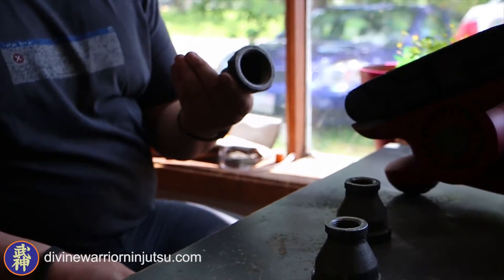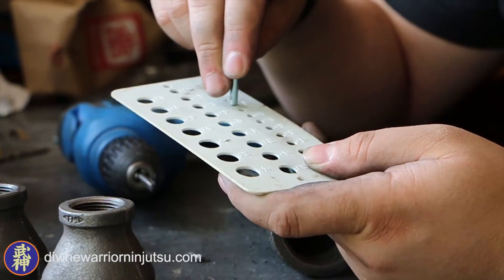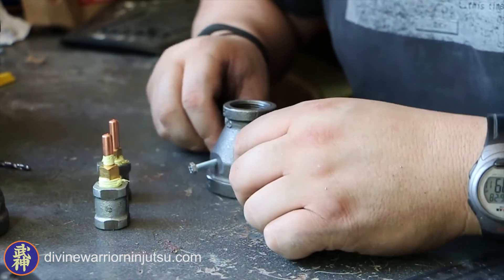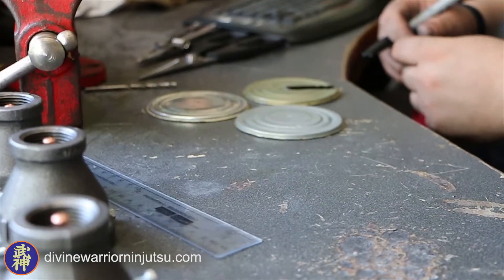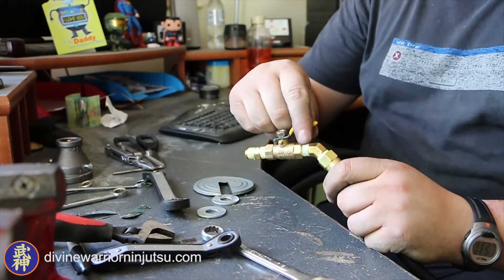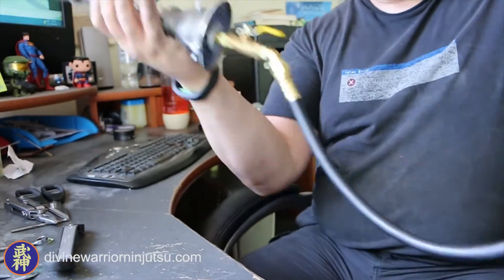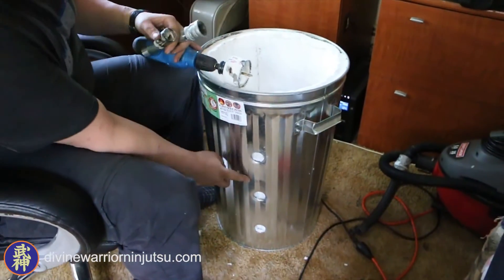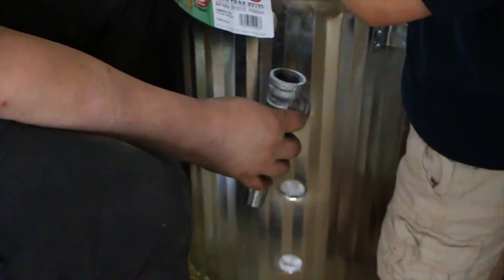Metal Working - 23 - Building a Gas Forge, part 2